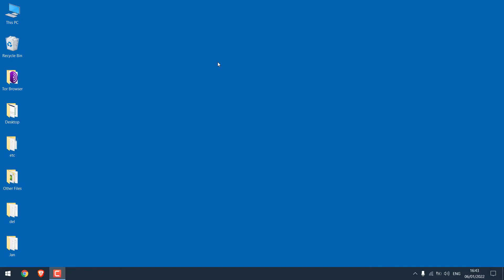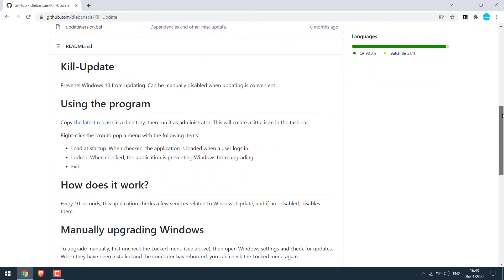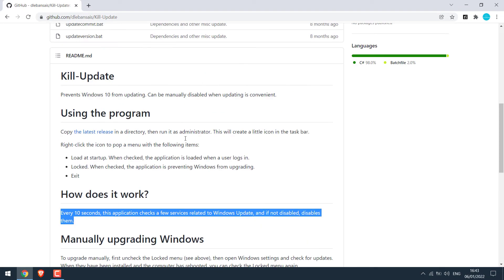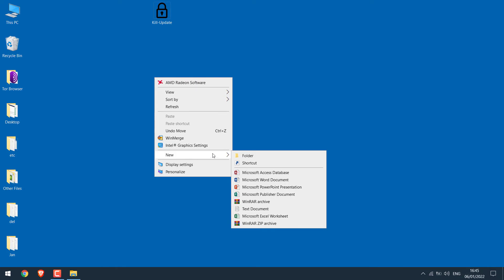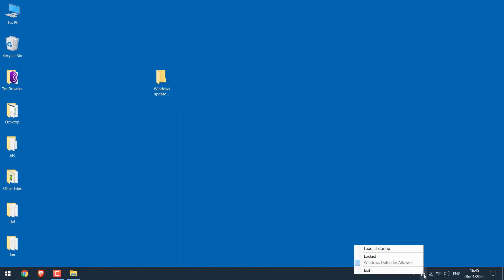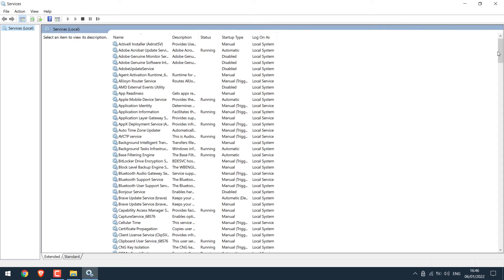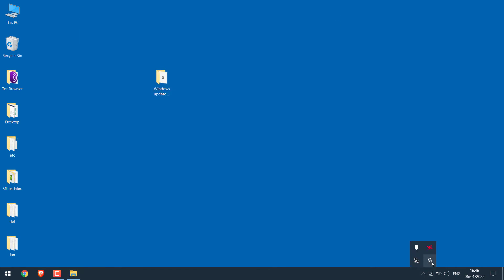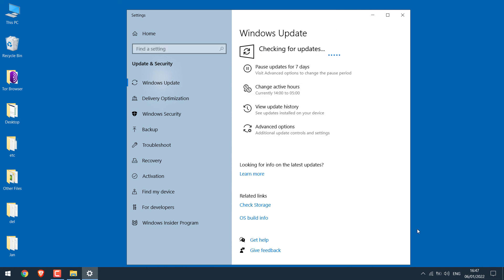How to stop windows 10 update permanently? | 2022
Disable Windows 10 update permanently - yes this method is the only method that has worked best for us. The earlier one has always added a surprise at unpredictable circumstances. Thus we really hope you will be able to disable Windows update with this application.

If you are wondering how this method is different than others? Well basically we use an application called Kill-Update by dlebansais; This application, every 10s, check a few services related to Windows Update, and if it is not disabled, disables them. So we have been using this for a month or more and have been successfully able to get rid of Windows updates.

FREE courses on WordPress (free for a month)

Start your YouTube Channel (from basics)